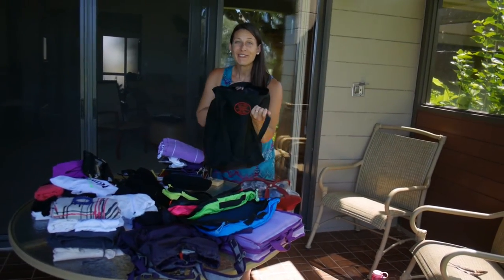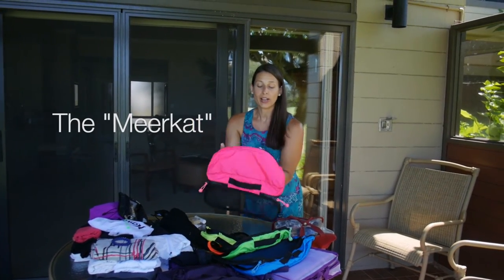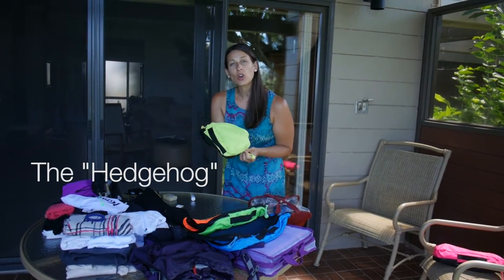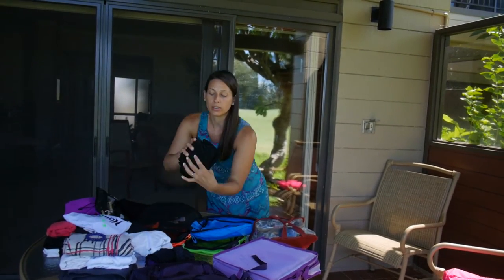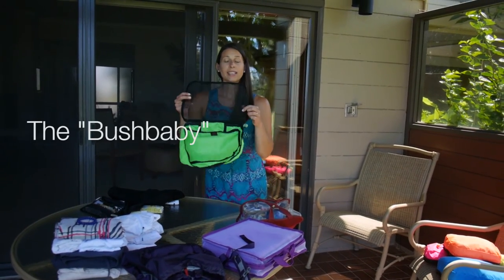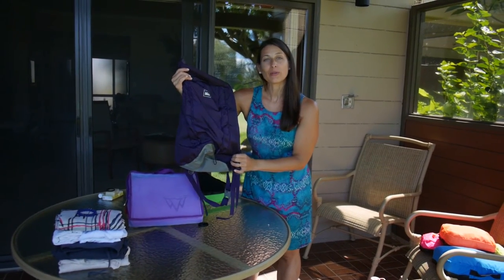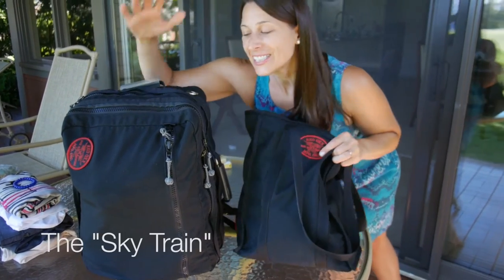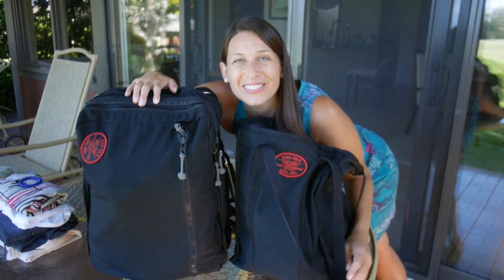Red Oxx Packing Cubes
Hawaii for 12 days

Travelon Jewelry Roll

Clothes
1 windbreaker
1 scarve
1 pair of Prana convertible pants
1 skirt
2 long sleeve shirt
2 dresses
2 workout shorts
3 shirts/tank-tops
2 workout top
2 bathing suits
2 brassieres
6 pairs of underwear
1 set of pajamas
1 sarong
1 Turkish towel

Shoes
1 pair of Birkenstocks
1 pair of Flipflops
1 pair of Nike Bionics
1 pair Keds

Electronics
1 camera + charger + extra battery
1 phone + chargers
1 bluetooth + usb charger

Toiletries
2 nailpolishes
1 mini bottle of nail polish remover
2 bottles of sunscreen
1 deodorant
1 toothpaste
1 package of q-tips
1 razor + blade
1 travel shampoo
1 travel conditioner
1 travel body wash
1 travel face wash
1 travel bottles contact solution
1 contact case
1 pair of eyeglasses
1 brush
1 foundation stick
1 eyeshadow trio
1 mascara
4 lipgloss
1 eyelash curler
2 hairties
20 bobby pins

Miscellaneous
5 pairs of earrings
1 bracelet
1 necklace
1 passport
1 water bottle
1 pair of sunglasses
1 journal
5 books
1 watch
3 pens
1 pair of earplugs
1 eyemask
1 mini wallet
2 credit cards and cash
1 bookbag
1 hat
1 foldable yoga mat